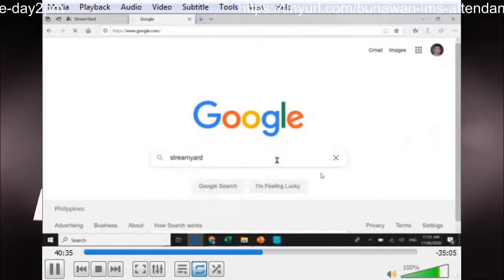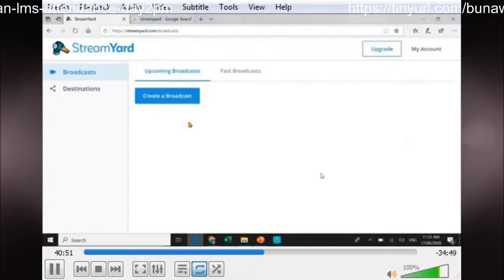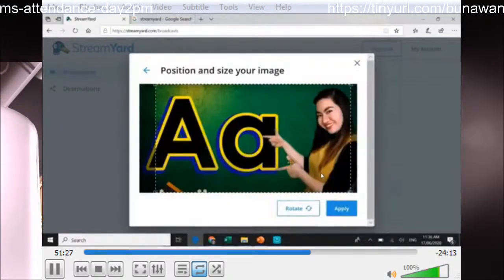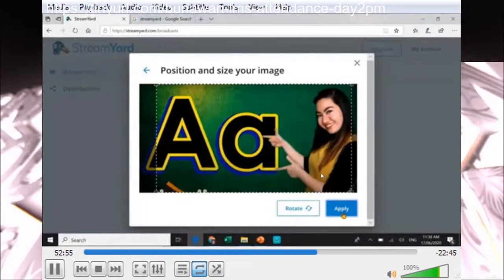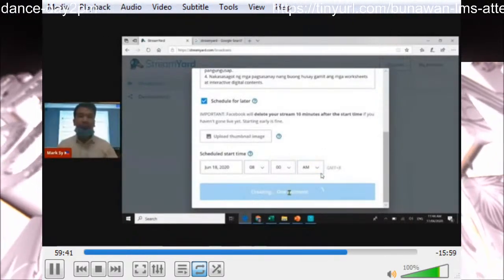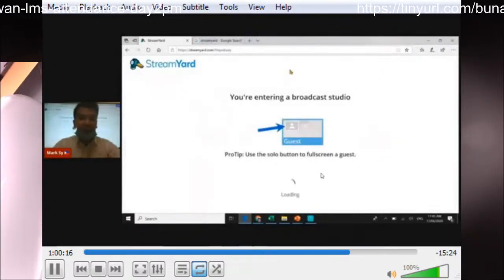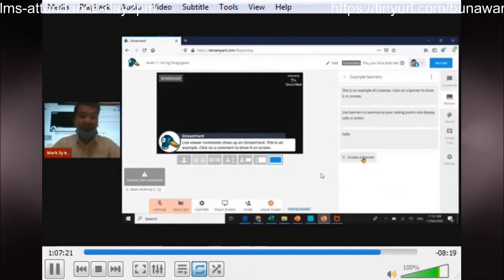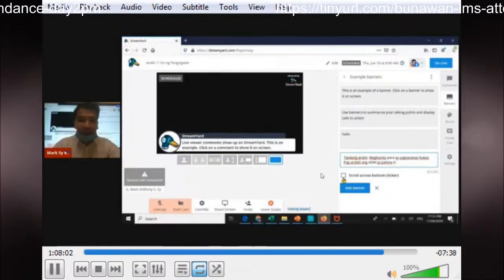Bunawan District Roll-out Training on LMS